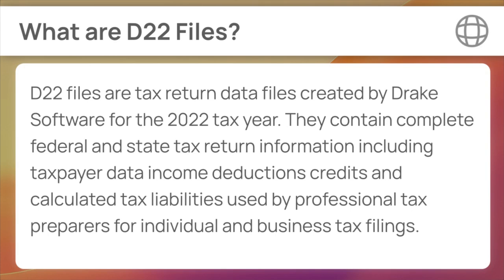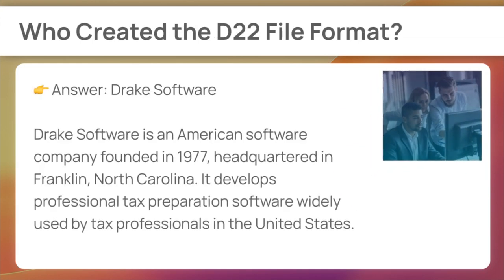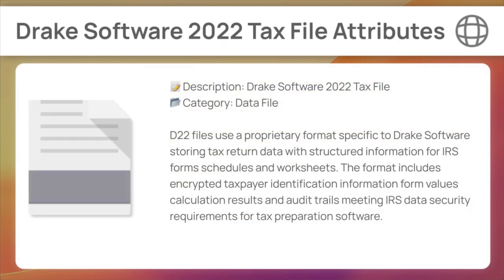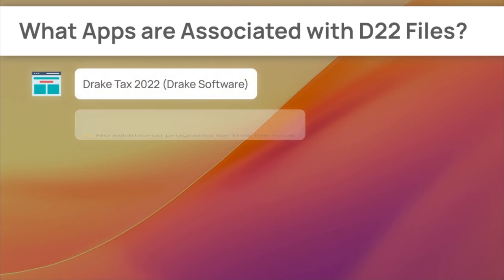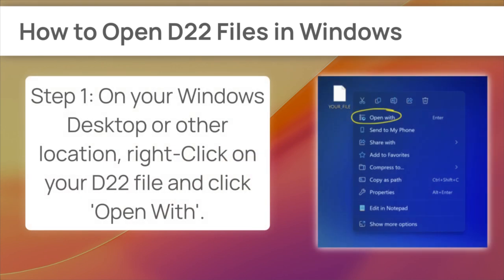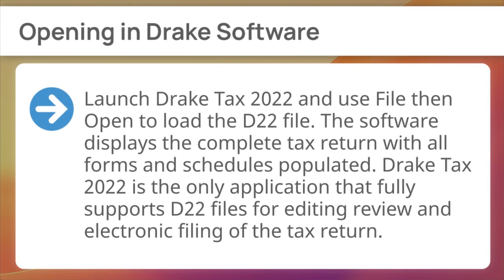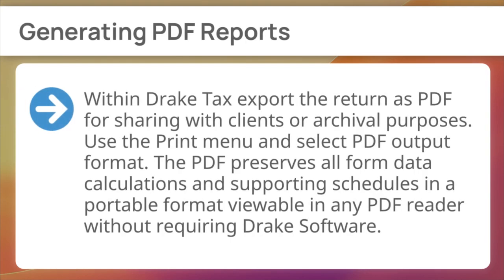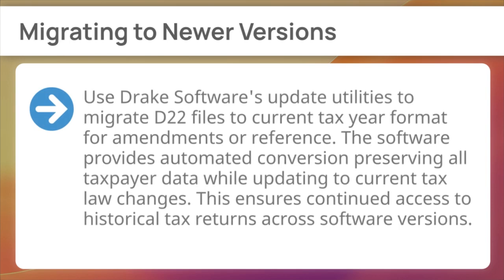How to Open D22 Files (Drake Software 2022 Tax)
Your Drake Software 2022 Tax File won’t open? Don’t worry! This tutorial explains how to open and troubleshoot any D22 file in Windows, even if the system can’t identify the format.

D22 files are tax return data files created by Drake Software for the 2022 tax year. They contain complete federal and state tax return information including taxpayer data income deductions credits and calculated tax liabilities used by professional tax preparers for individual and business tax filings.

D22 files use a proprietary format specific to Drake Software storing tax return data with structured information for IRS forms schedules and worksheets. The format includes encrypted taxpayer identification information form values calculation results and audit trails meeting IRS data security requirements for tax preparation software.

▶ How It Works:

- Correct Windows D22 file association problems
- Get a clear explanation of what the D22 file is
- Migrating to Newer Versions
- Identify compatible software for opening the D22 file
- Generating PDF Reports
- Opening in Drake Software
- Fix Windows problems that keep D22 files from opening
- Learn how the D22 file format was created

▶ D22 Compatible Apps:

Drake Tax 2022 (Drake Software)

🛠️ Troubleshooting Steps:

1️⃣ Opening in Drake Software

Launch Drake Tax 2022 and use File then Open to load the D22 file. The software displays the complete tax return with all forms and schedules populated. Drake Tax 2022 is the only application that fully supports D22 files for editing review and electronic filing of the tax return.

2️⃣ Generating PDF Reports

Within Drake Tax export the return as PDF for sharing with clients or archival purposes. Use the Print menu and select PDF output format. The PDF preserves all form data calculations and supporting schedules in a portable format viewable in any PDF reader without requiring Drake Software.

3️⃣ Migrating to Newer Versions

Use Drake Software's update utilities to migrate D22 files to current tax year format for amendments or reference. The software provides automated conversion preserving all taxpayer data while updating to current tax law changes. This ensures continued access to historical tax returns across software versions.

Timestamps:

00:00 - D22 File Explained
00:25 - D22 Essentials
00:45 - D22 Structural Layout Guide
01:08 - Standard D22 Programs
01:24 - How to Launch D22
01:51 - Solving D22 Problems
02:54 - Universal Compatibility Tools